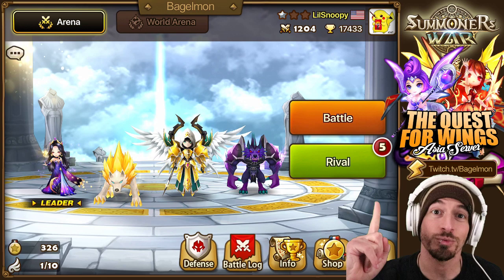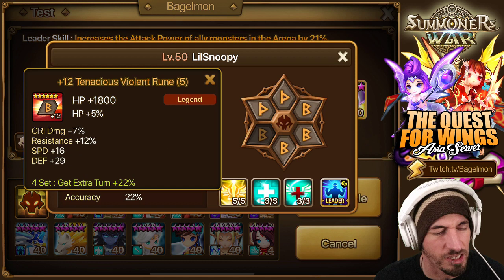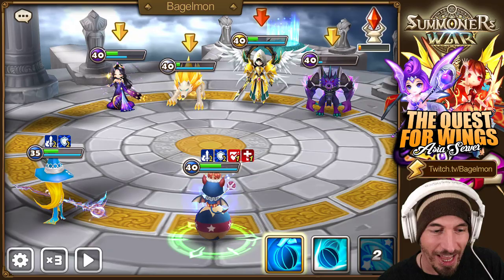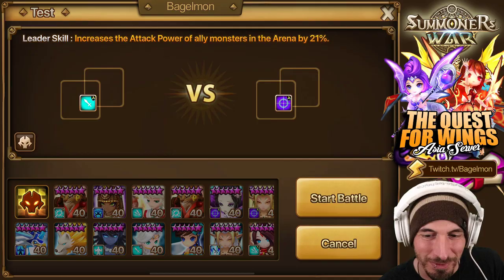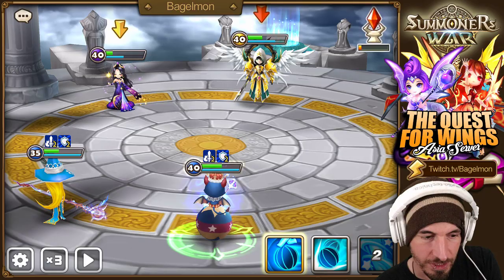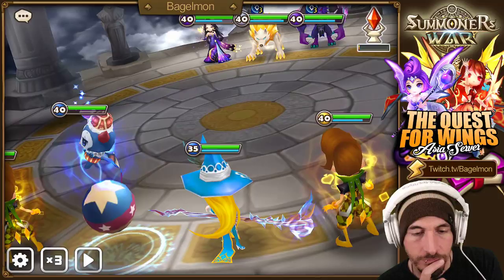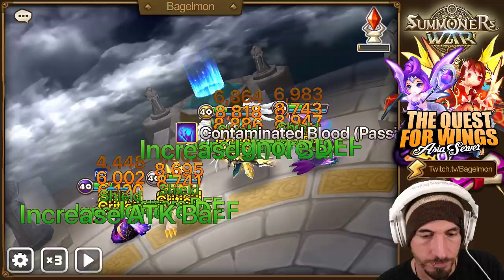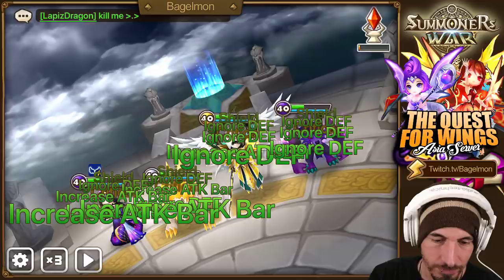SUMMONERS WAR: Trying to test ELADRIEL's new buff on defense, but LYDIA keeps stealing the show...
Asia server alt account...